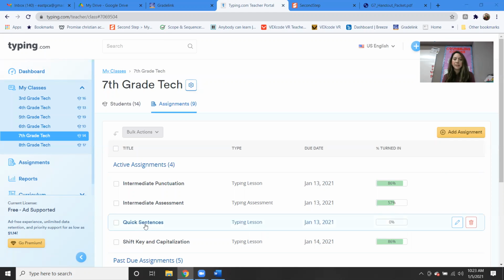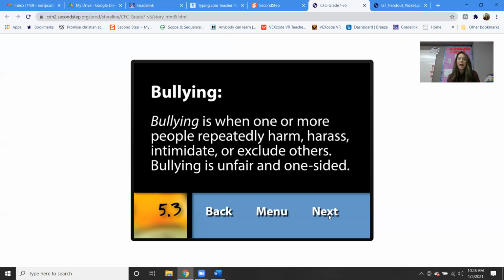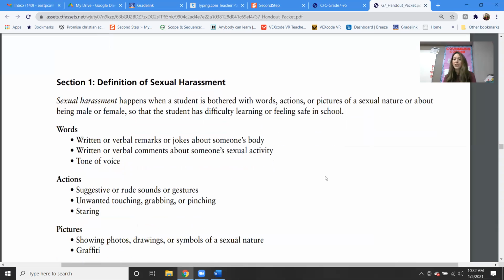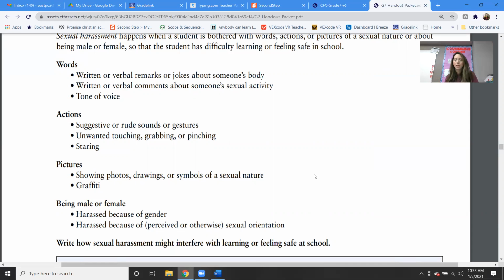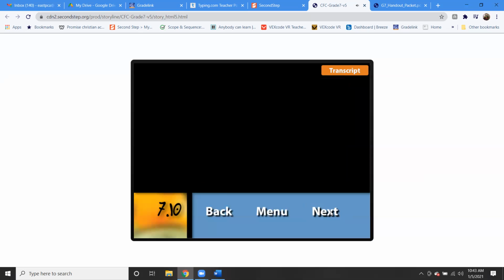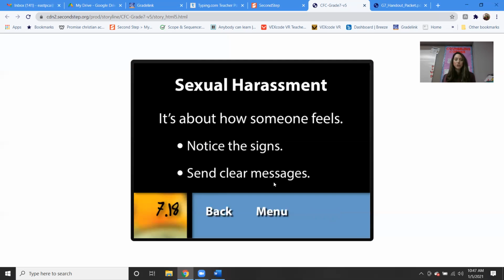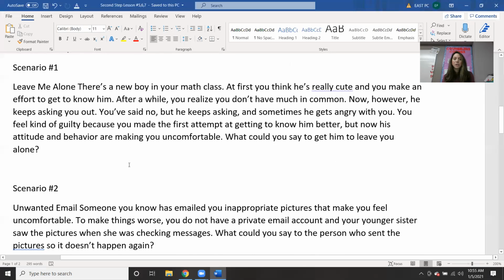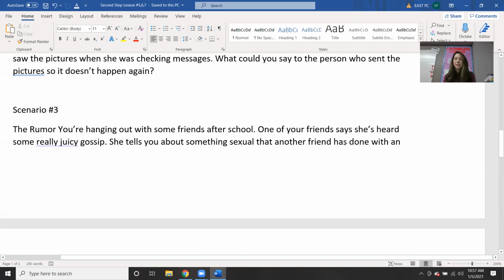7th Grade Technology Class Week #17 (Jan. 2021)